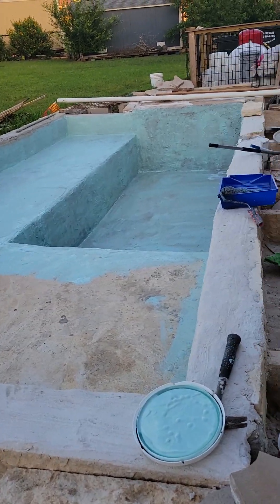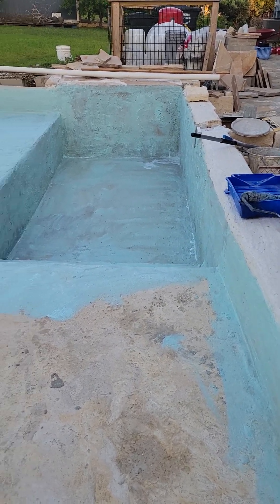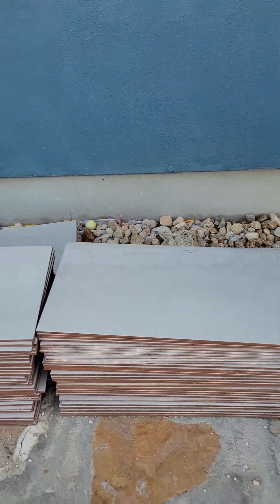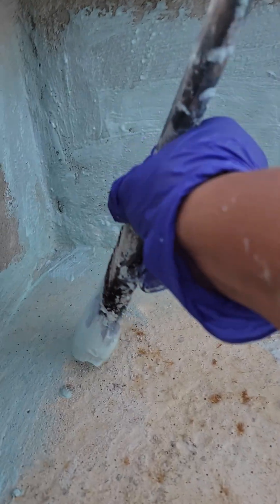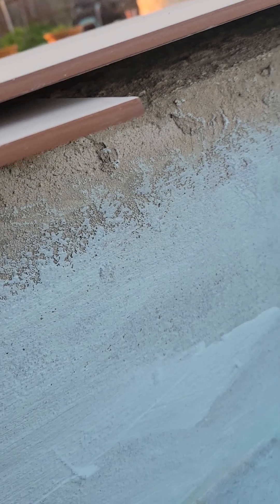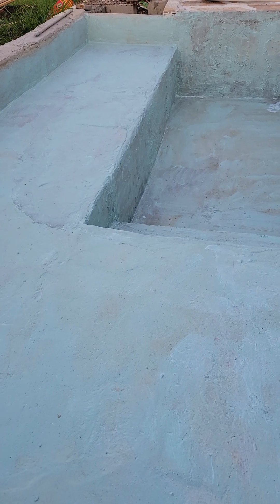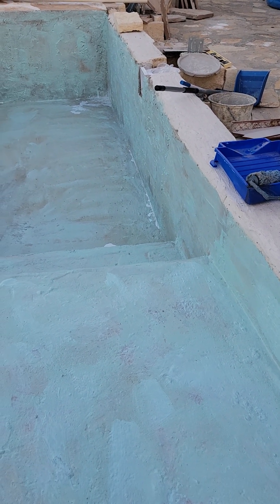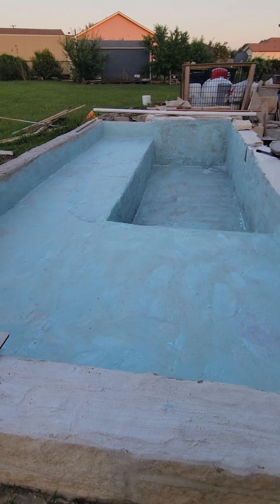Rain Rain, go away...Update I build myself a pool..💪🇵🇭